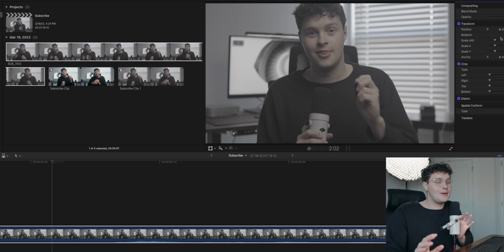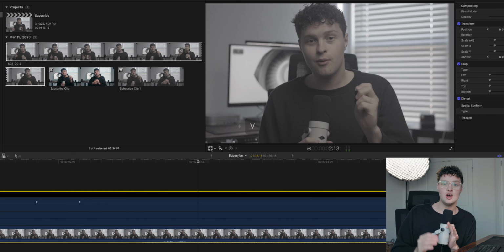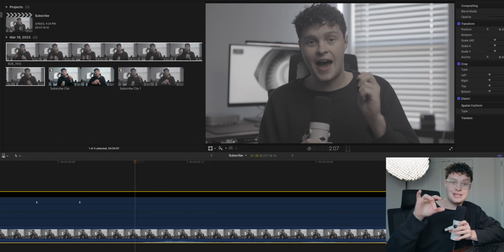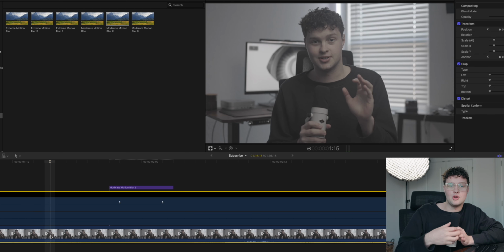Hide ANY CUT With This Editing Trick!!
I use this editing trick for almost every video i do. It is probably one of my favorite tricks and I haven't really seen anyone doing it! Let me know if you have any questions!

Tiktok.com/spencer.bivens

Let me know if you have any questions at all. Also leave in the comments what you do for jump cuts!